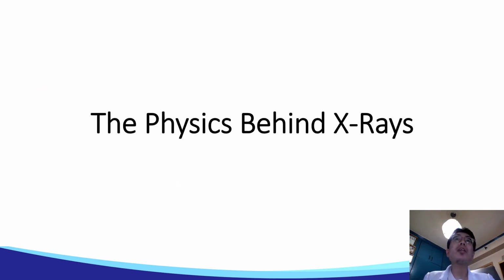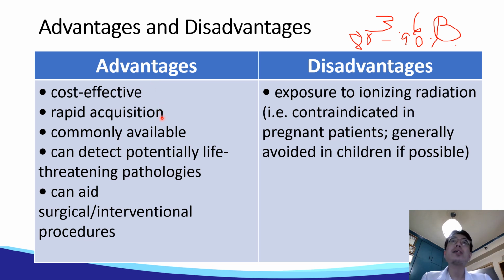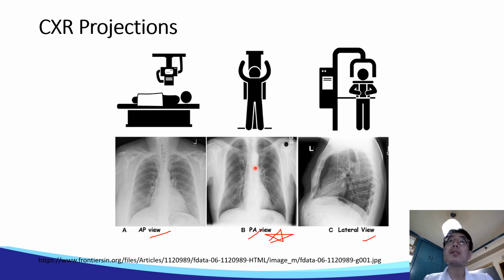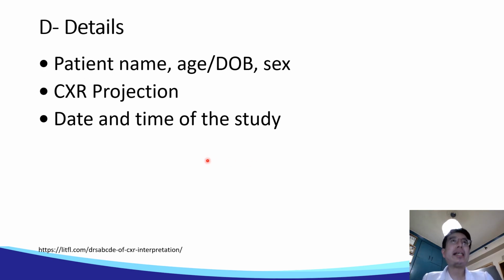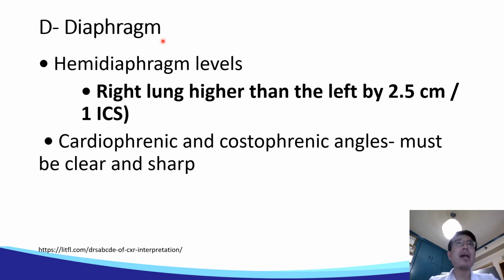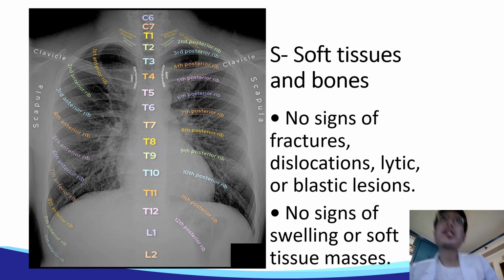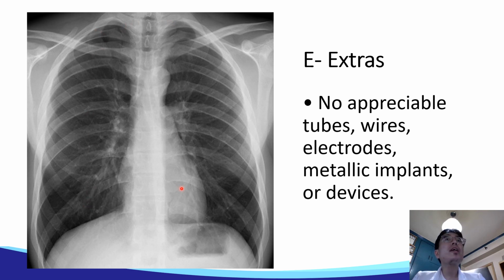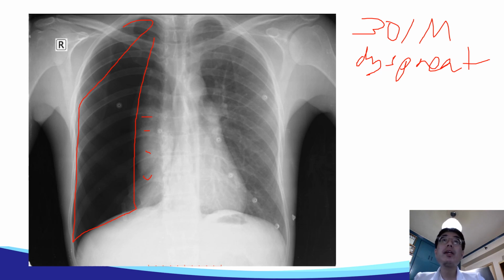Everything you need to know about reading Chest X-rays